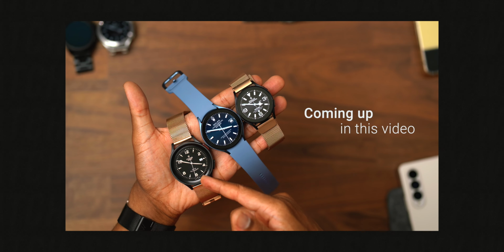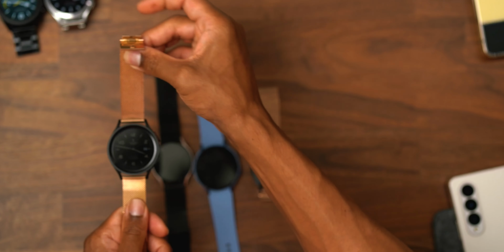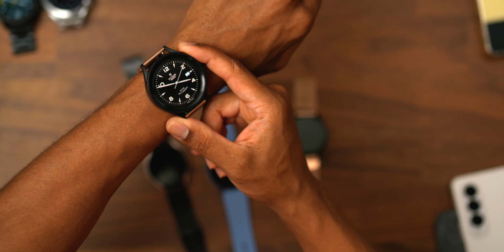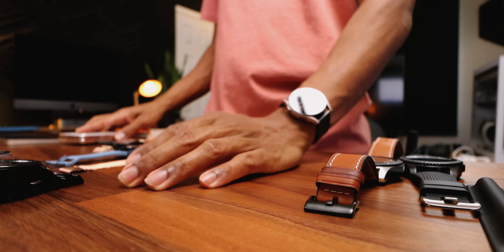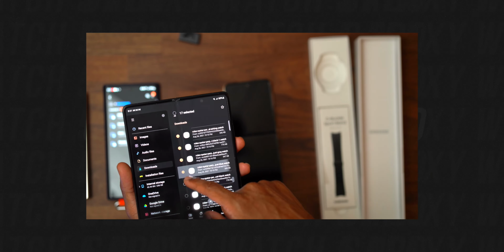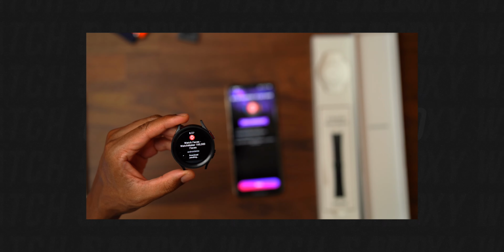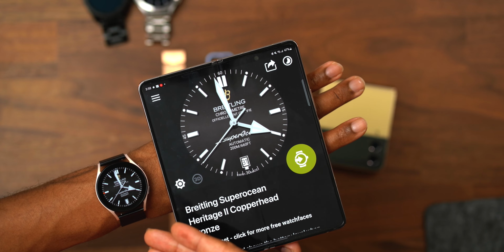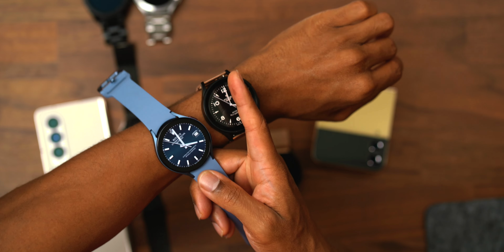Galaxy Watch 5 How to get Custom WatchFaces (Rolex Tudor & more) Watch 5 Pro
Y'all asked for it and I delivered: Samsung Galaxy Watch 5 / Galaxy Watch 5 Pro Custom Watchfaces and Watch bands...(Rolex Tudor Breitling & more)
Favorite watchband(all colors)
2nd milanese band(all colors)
Black stainless steel band
Galaxy Watch 5
Galaxy Watch 5 Pro
Watchband in this video
Galaxy Z Fold 4
Galaxy Z Flip 4
Galaxy Buds Pro 2
🎥 Where I get my Video Animations
👓 My Eyeglasses
👓 My Eyeglasses(blk)
👕 The Hoodies I wear
2nd Camera Used
2nd Lens Used
Lav MIC Used